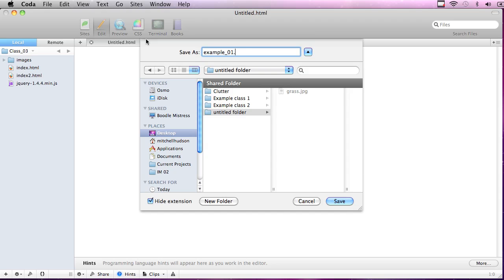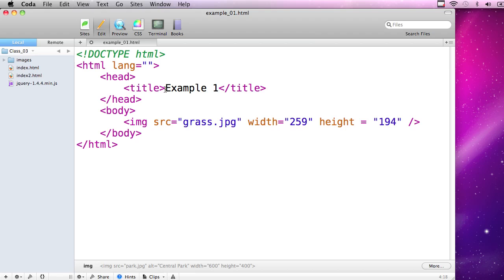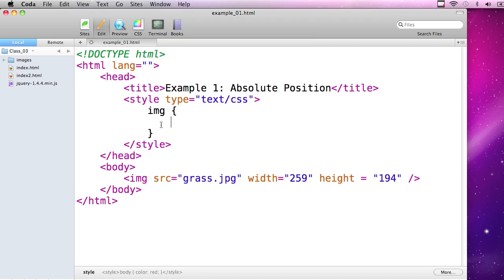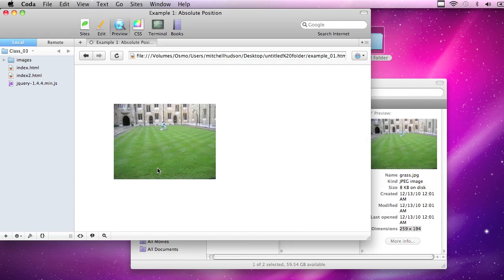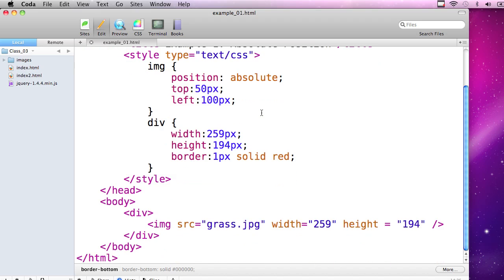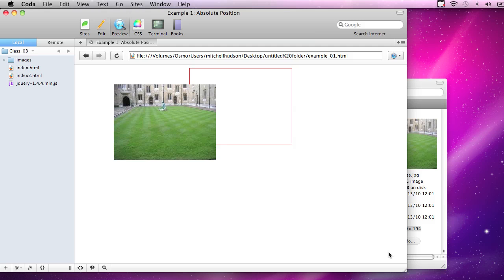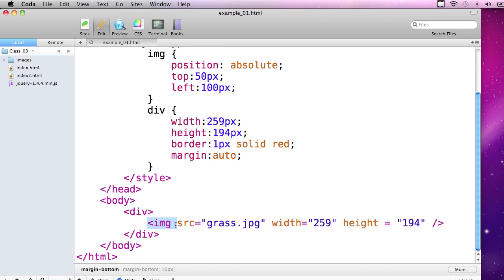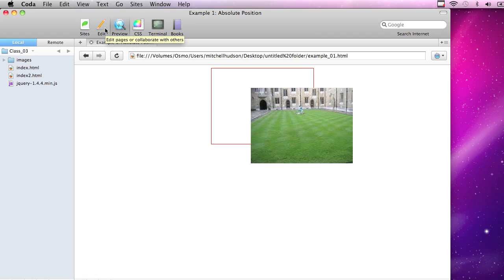Class 3 Example 1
Using CSS position absolute and relative